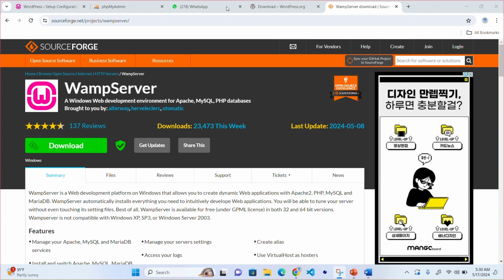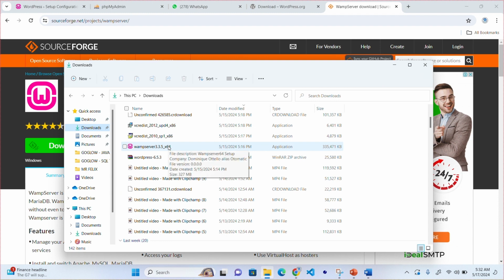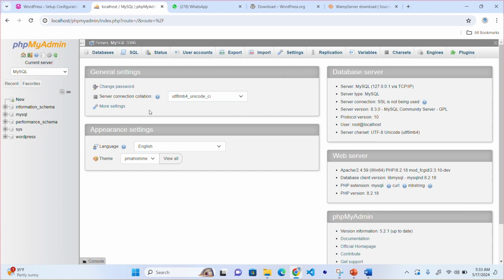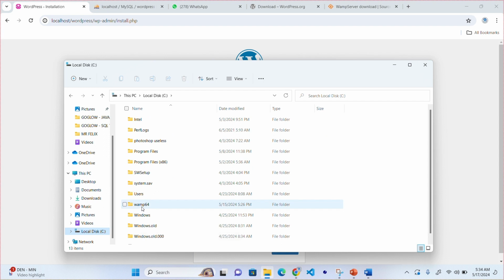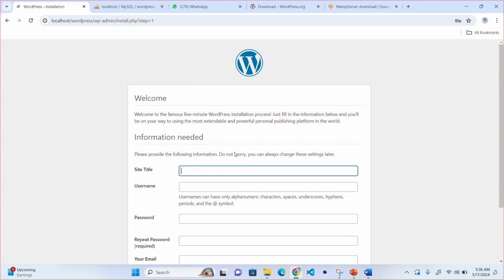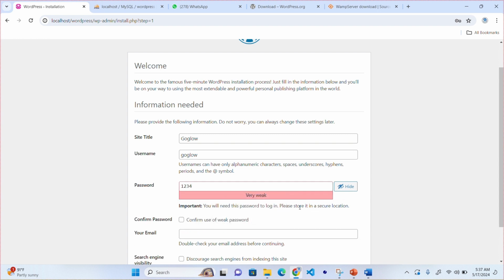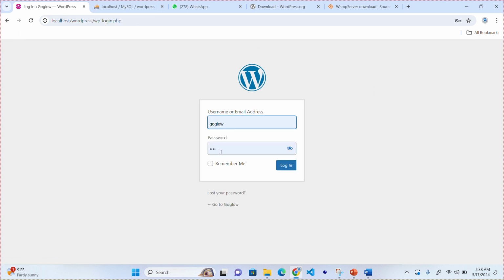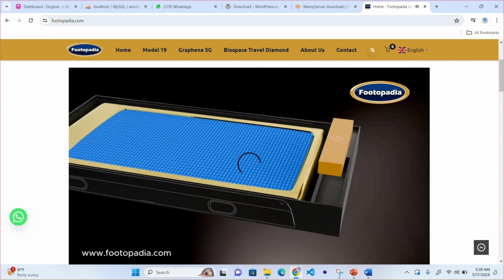GOGLOW HUB INTRODUCTION TO WORDPRESS